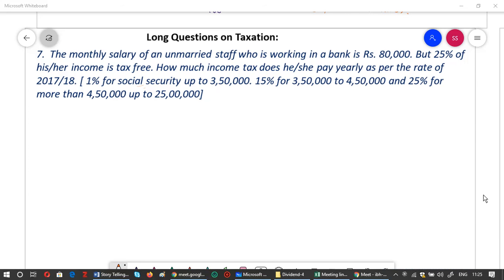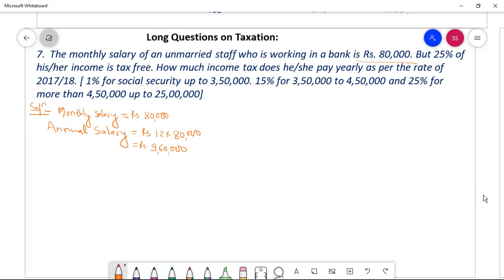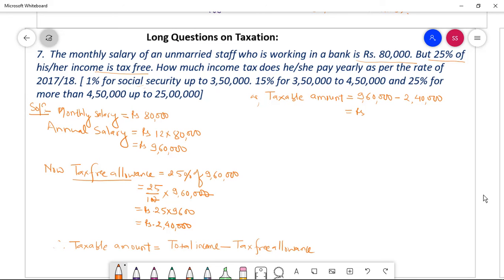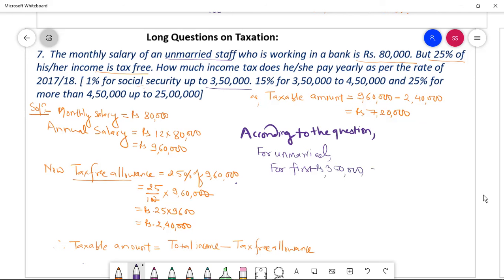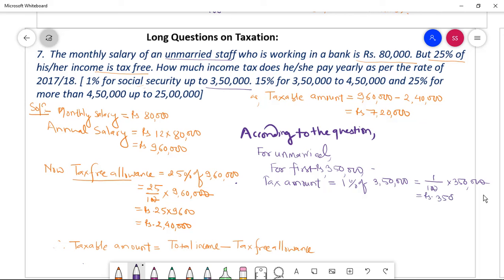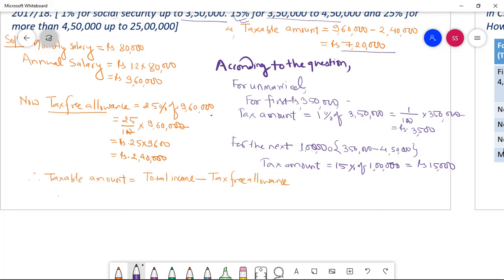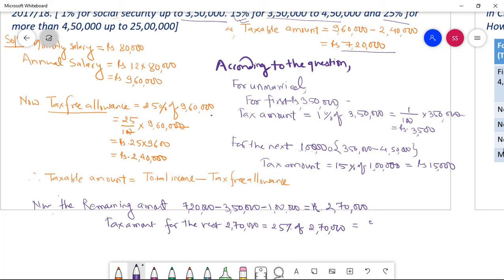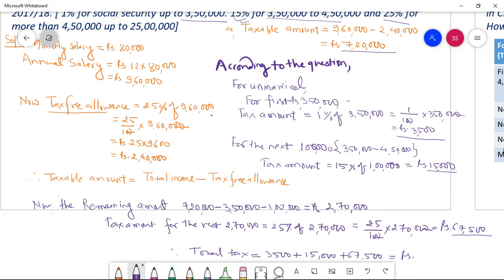Long questions in Taxation// Class 9// C. Maths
To find the total tax if different rates are given. अत्यन्त  सहयाेगी कक्षा ९ का लागि ।।